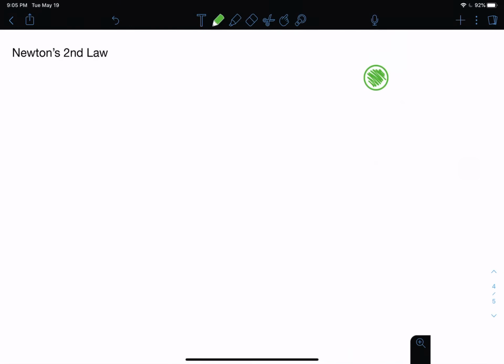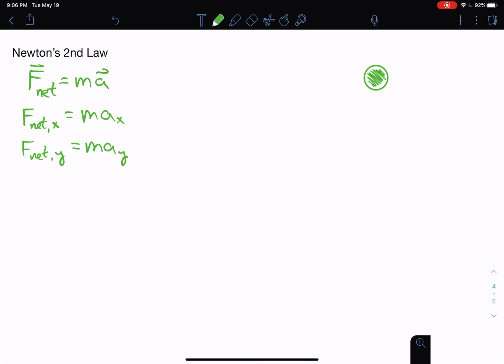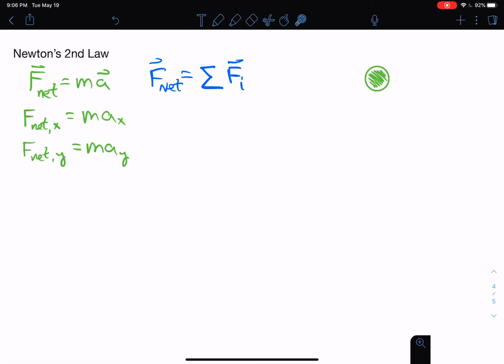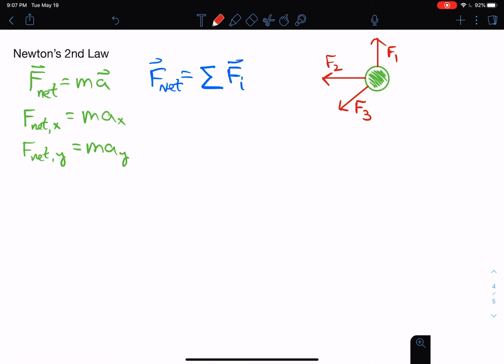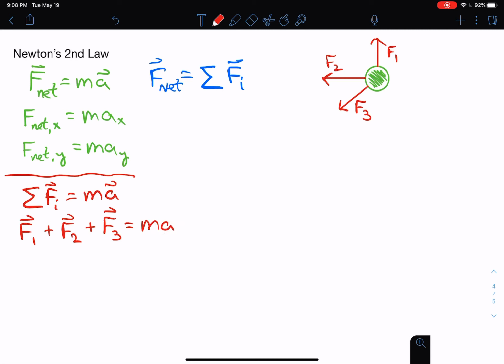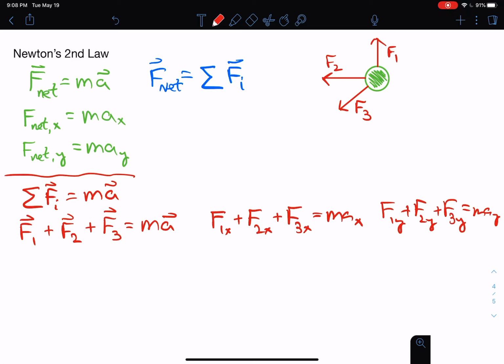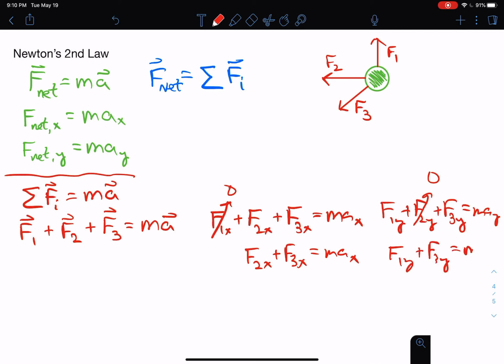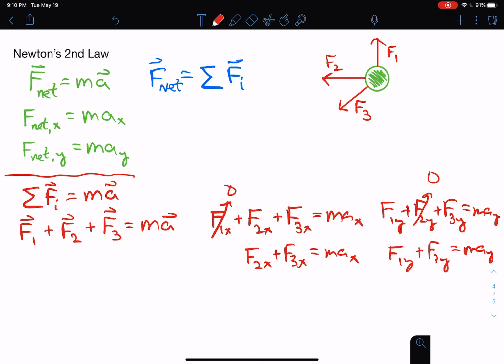Newton’s 2nd Law